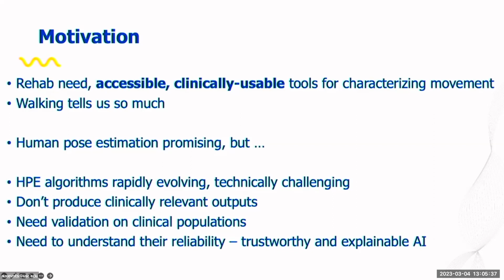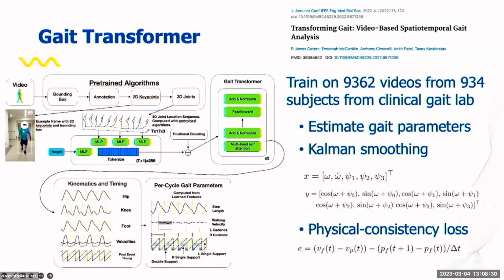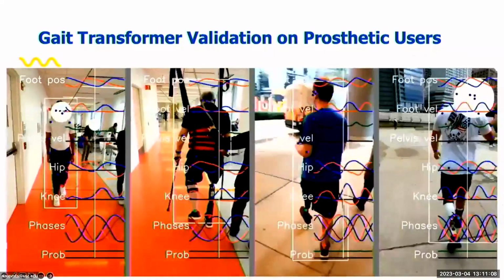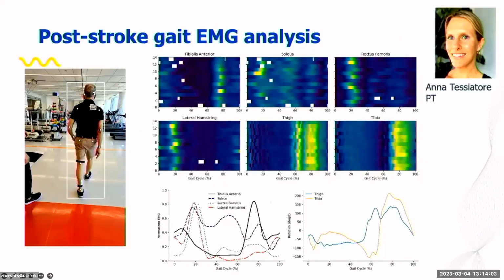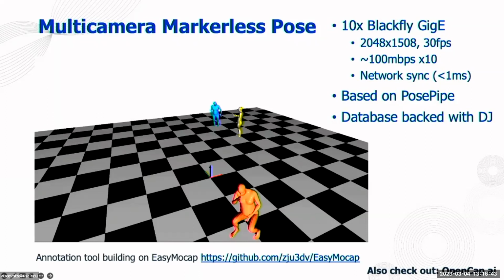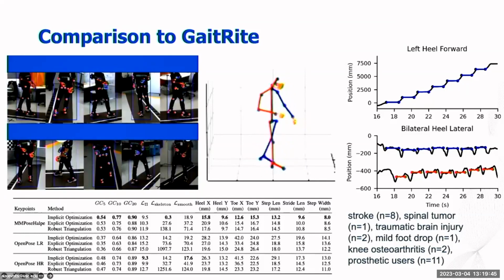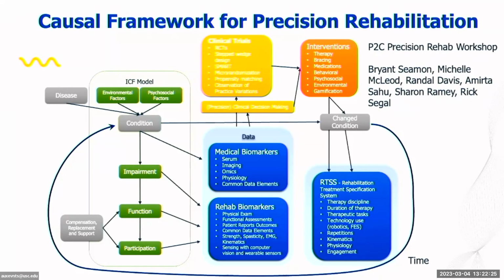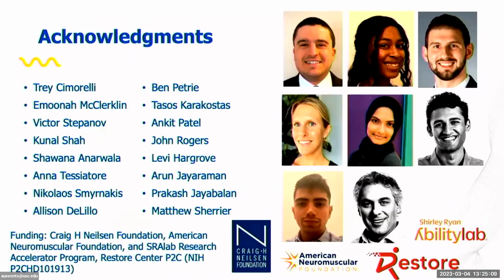NSF DARE - Modeling in the Wild - Dr. James Cotton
Dr. James Cotton presents "Portable, In-Clinic, Video-Based Analysis of Gait Impairments" during the second day of the 2023 NSF DARE Conference.